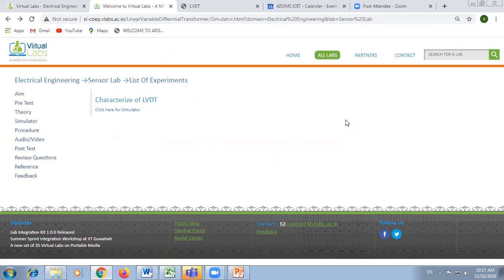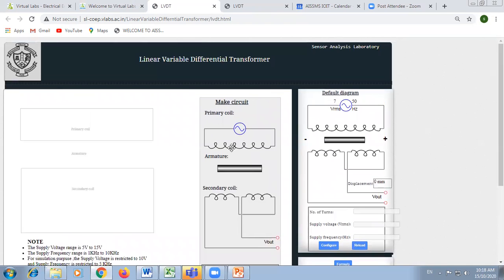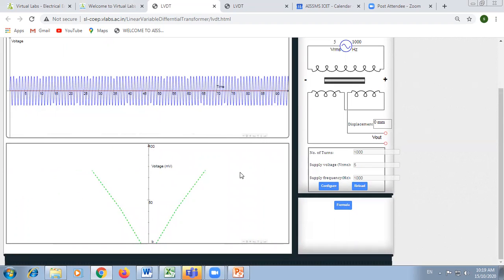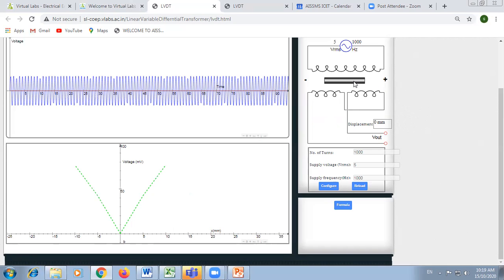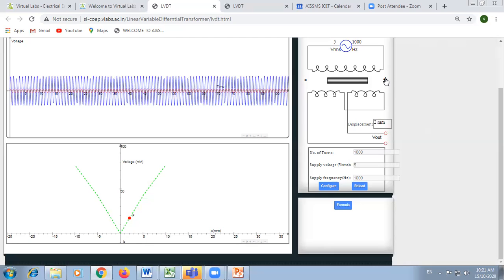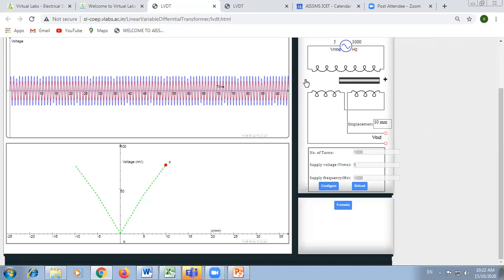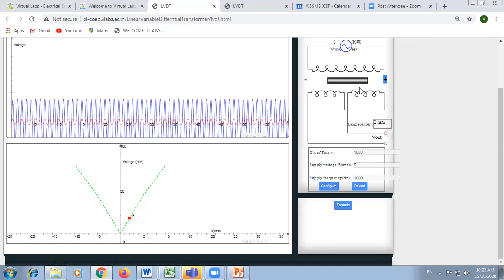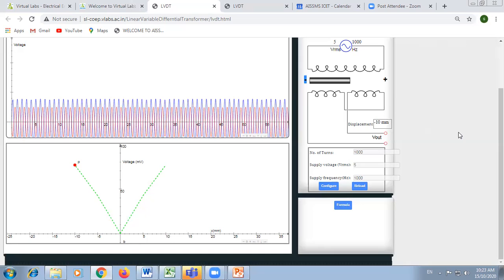Simulation of LVDT Characteristics Using V Lab of COEP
Video by-Prof. Sandeep M. Chaudhari
Title- Simulation of LVDT Characteristics using V-Lab of COEP

Sub- Electrical Measurements And Instrumentation